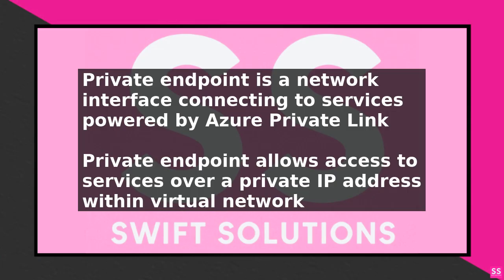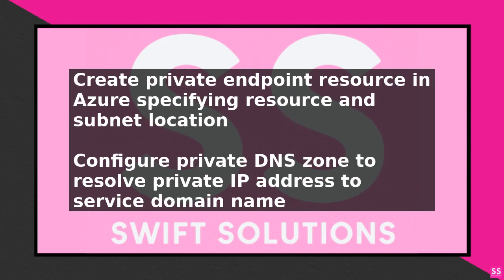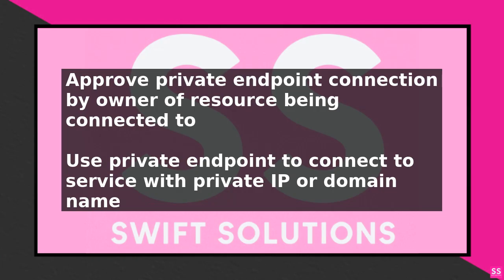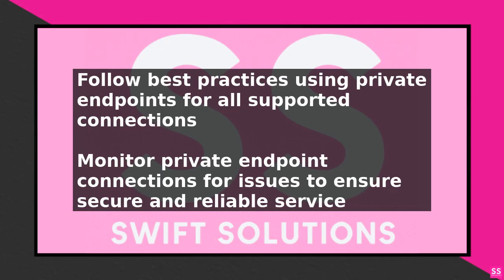How To Connect Via Private Endpoint (2025)